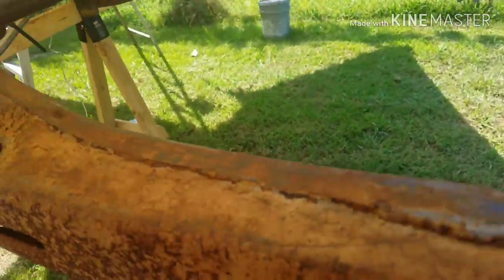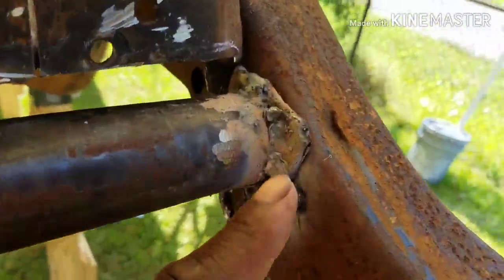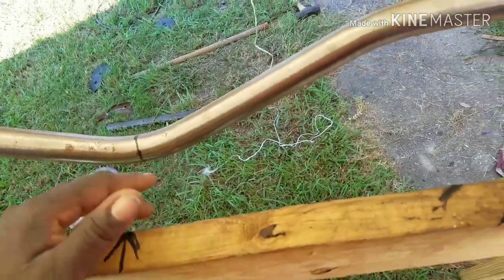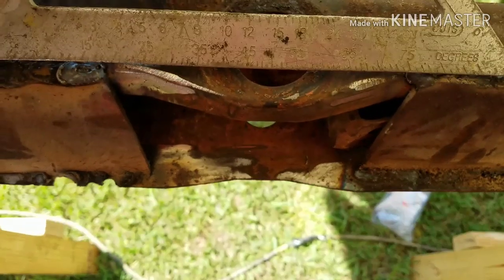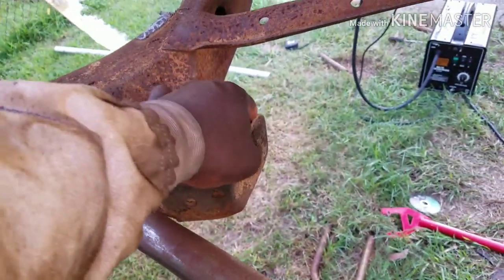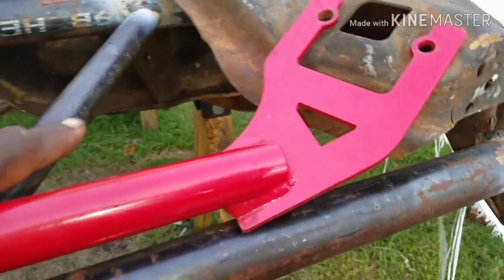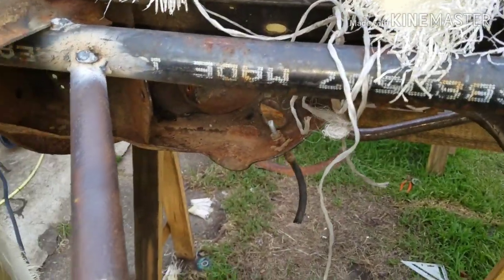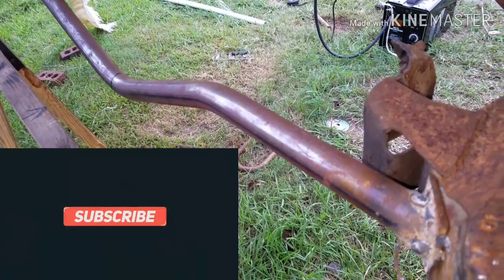how to box/brace a gbody frame